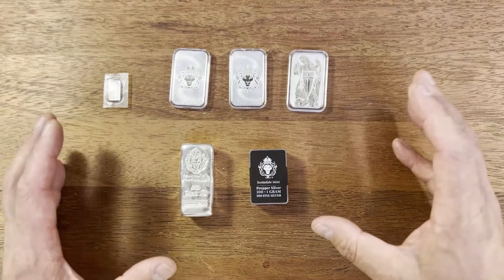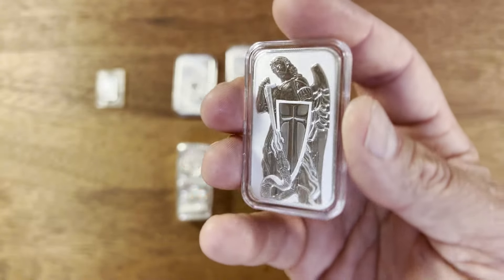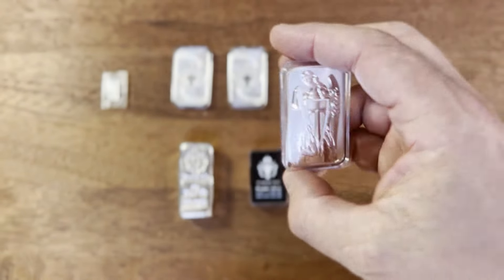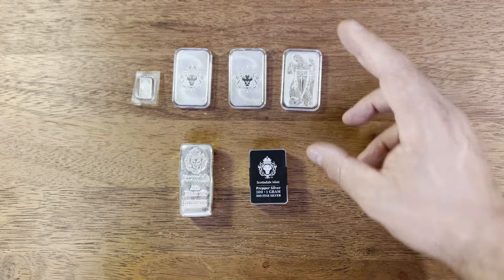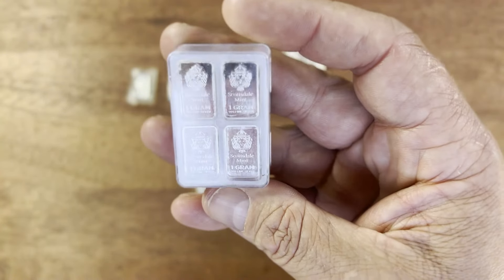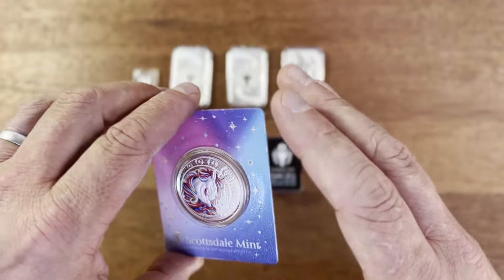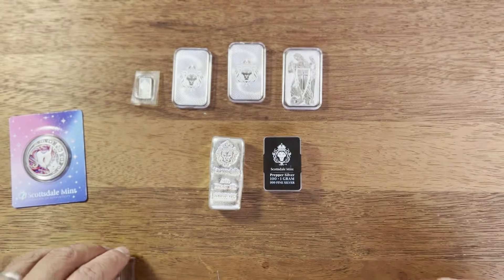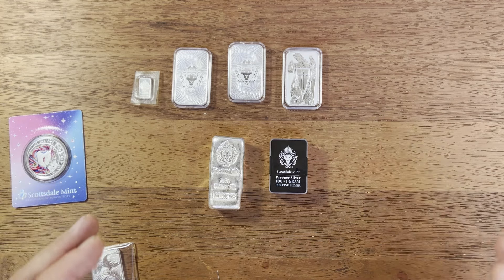Scottsdale Mint Lion Silver Cast & Minted Bars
A radiant metal, silver bullion is sophisticated and sleek in any form, but it shines particularly beautifully as bars. The straight lines and even texture of the bar shape allow the silver a brilliant polish to catch the eye of any investor. Aside from the undeniable splendor of silver, bars boast a convenient shape for managing and storing, making it easy for investors to stack up large collections safely and securely.

Silver bullion from Scottsdale Mint is guaranteed to be the quality investors crave. There is a Scottsdale Mint silver bar available for every level of investor, from slips of a few grams to 1-kilo bricks—and thanks to silver’s accessible price point, any investor can start collecting precious metals today.

Intro: (0:00)
Scottsdale The Vortex: (0:34)
Archangel Michael: (1:23)
5 Gram Silver Bar: (3:01)
Scottsdale "Chunky" 10oz: (3:54)
Scottsdale Prepper 1 Gram Silver Bar: (5:19)
Scottsdale Lion 1 oz Cast Bar: (6:32)
Scottsdale Stacker Round: (6:41)
My thoughts on the mint: (7:03)
Outro: (10:04)